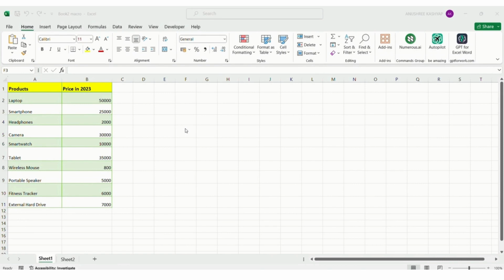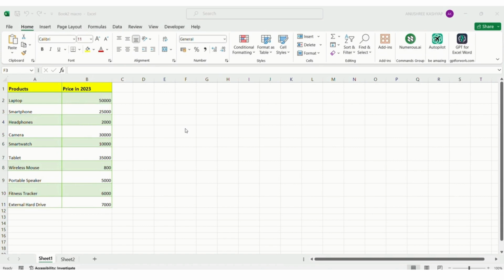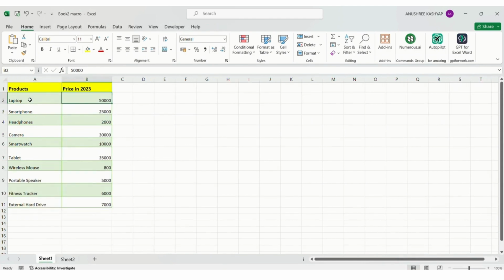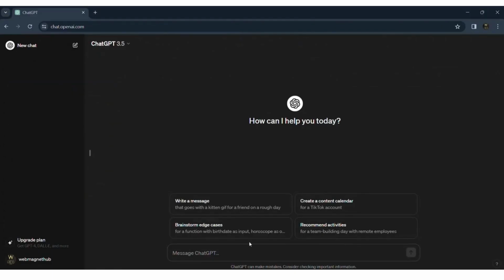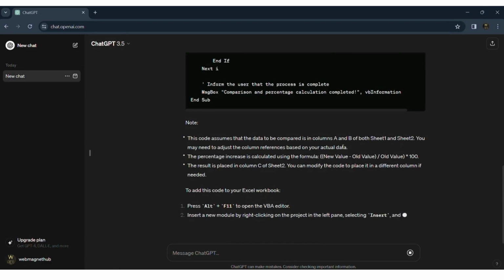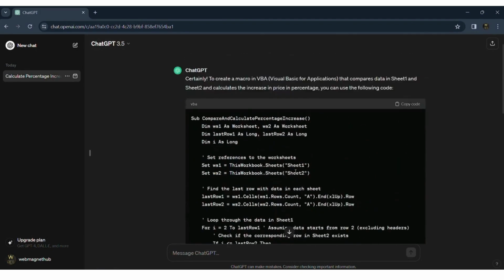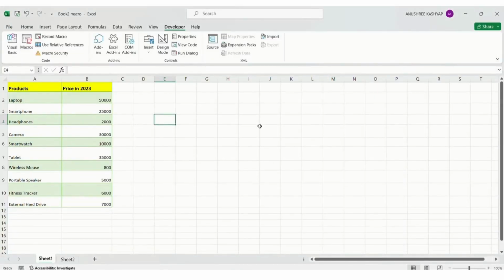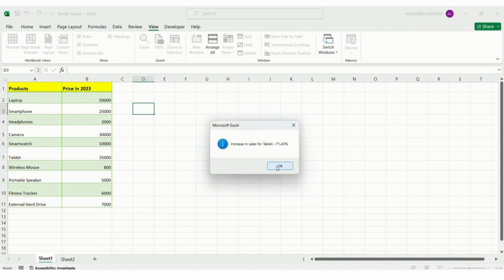Excel Macro Mastery: Chat GPT Unveils Expert Strategies || VBA Programming (Part 8)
In this video, we delve into the world of Excel macros, exploring advanced techniques and strategies with the assistance of Chat GPT. Whether you're a novice or seasoned Excel user, this comprehensive guide will elevate your skills to new heights. Join us as we unlock the secrets of Excel macros and revolutionize the way you work with data.